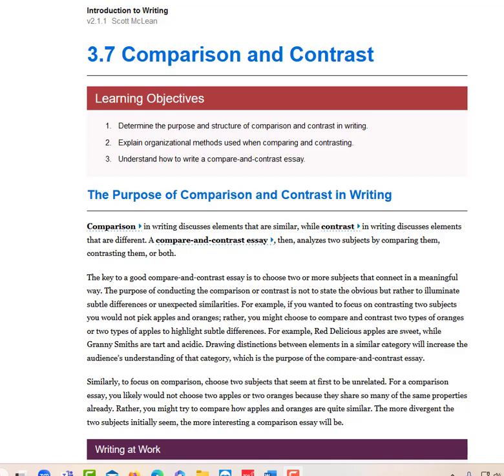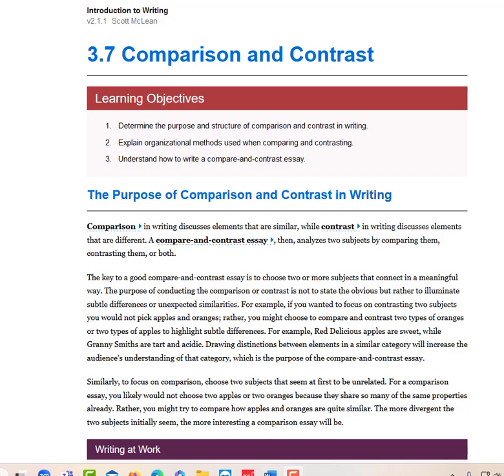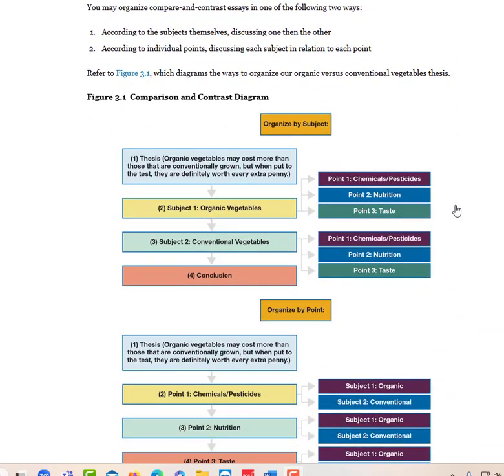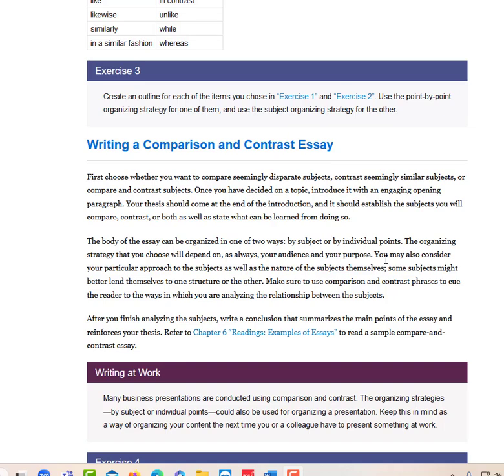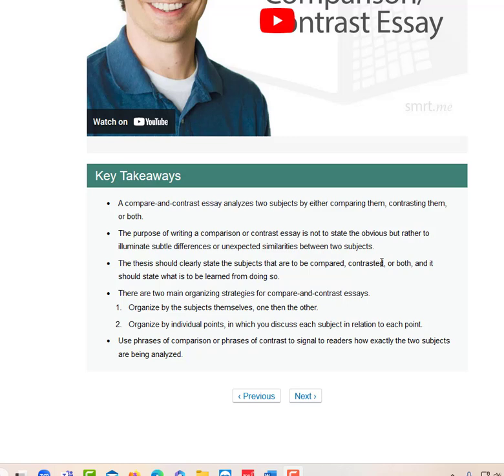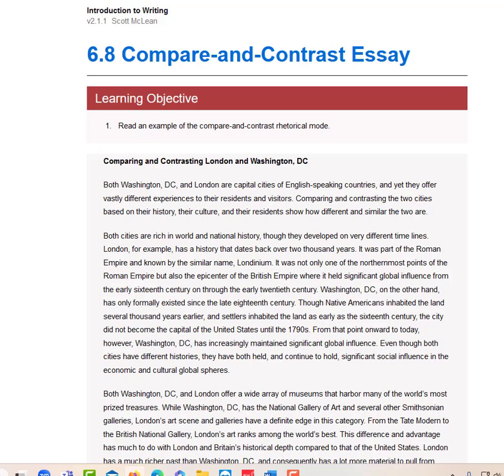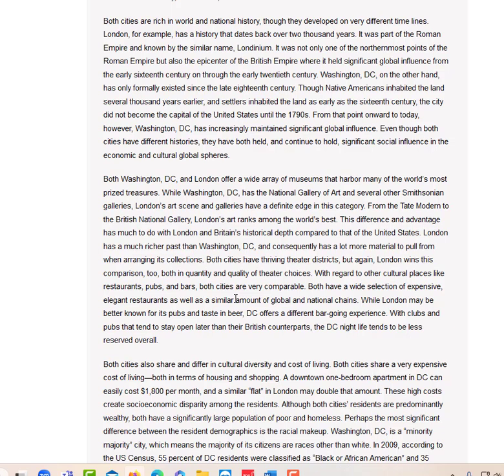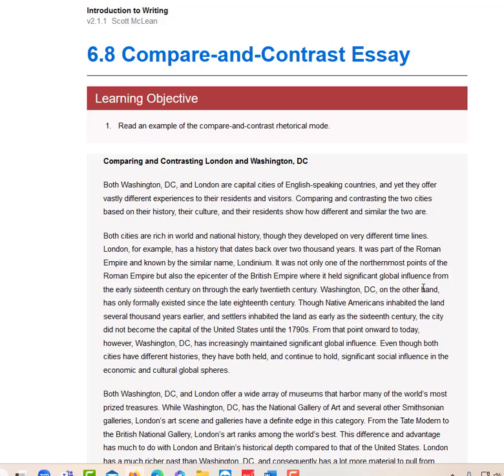Chapter 3 Section 7 and Chapter 6 Section 8: Comparison and Contrast Essay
This video goes over the Comparison Contrast Essay.